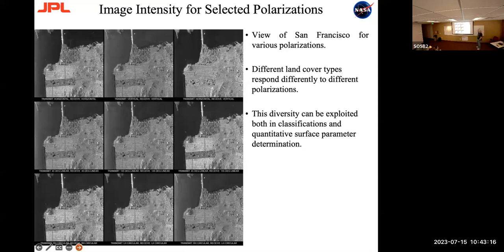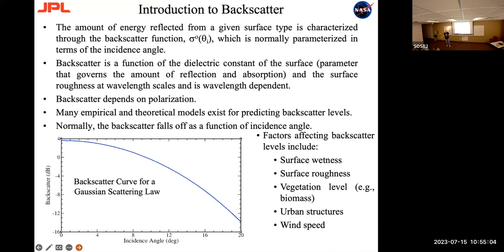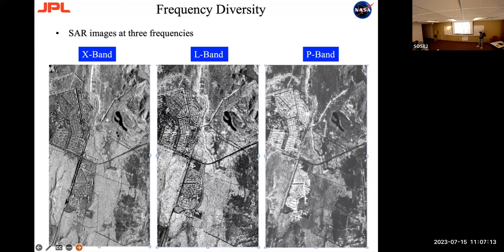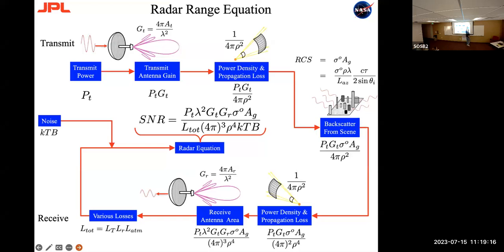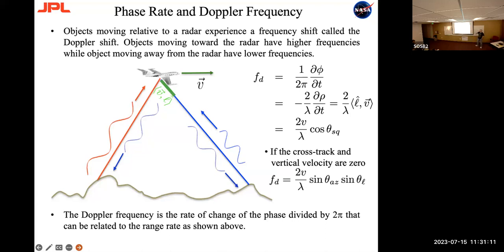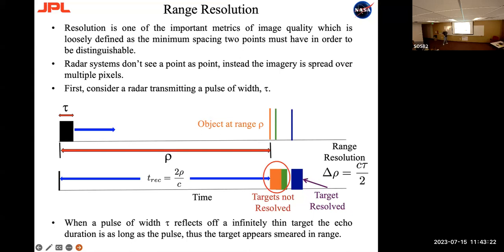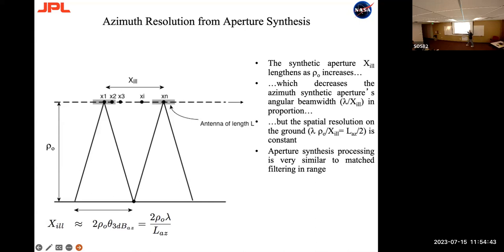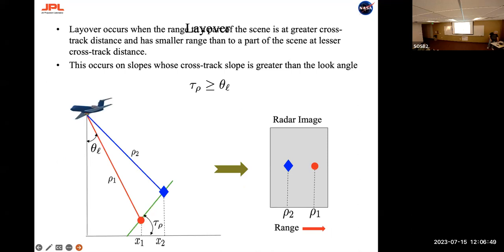Day 3 Session 2: Introduction to Radar Interferometry and Its Applications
Overview:

Radar interferometry is one of the most powerful remote sensing techniques with applications to such diverse areas as topography measurement, geophysics of the solid earth and cryosphere and to ecosystems. This one-day course will provide an introduction to radar interferometry and its applications. We will begin with a brief review of radar and SAR imaging principles followed by the basics of interferometry for both topography measurement and of differential interferometry for measuring surface change and deformation. We will cover interferometric measurement techniques, interferometric phase and correlation, interferometric sensitivity equations for topography and deformation, error sources and limitations of the techniques. Principles and applications will be illustrated with examples from both spaceborne and airborne systems. Finally, advanced concepts such as polarimetric interferometry and tomography will be briefly introduced.

Instructor:

Scott Hensley, Senior Research Scientist, NASA Jet Propulsion Laboratory

Scott Hensley received his BS degrees in Mathematics and Physics from the University of California at Irvine and the Ph.D. in Mathematics from Stony Brook University where he specialized in the study of differential geometry. In 1991, Dr. Hensley joined the staff of the Jet Propulsion Laboratory where he is currently a Senior Research Scientist studying advanced radar techniques for geophysical applications. He has worked on the Magellan and Cassini radars, was the GeoSAR Chief Scientist, lead the SRTM Interferometric Processor Development Team, lead a team using GSSR data to generate topographic maps of the moon and was Principal Investigator and is currently the Project Scientist for the NASA UAVSAR program which is an airborne electronically scanned L-band radar designed for repeat pass applications. Most recently he has been very active in developing proposals for exploring the solar system that require radar observations.